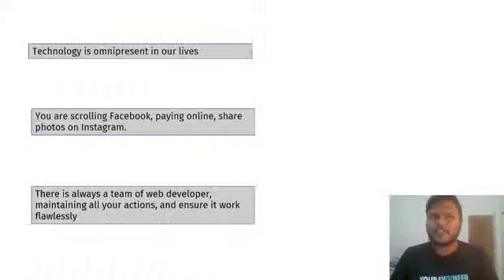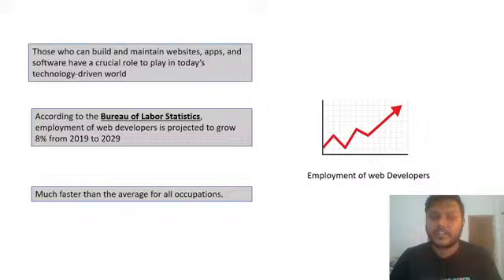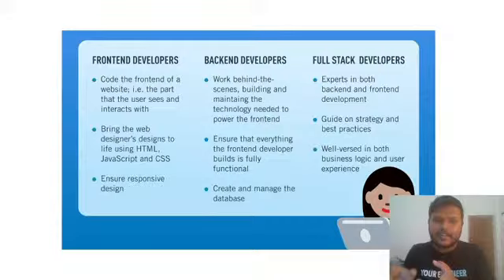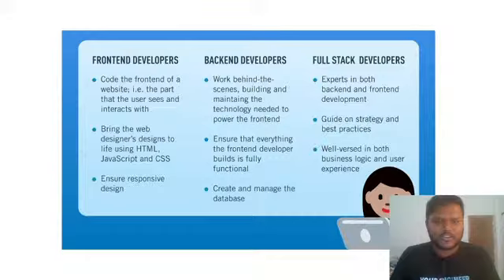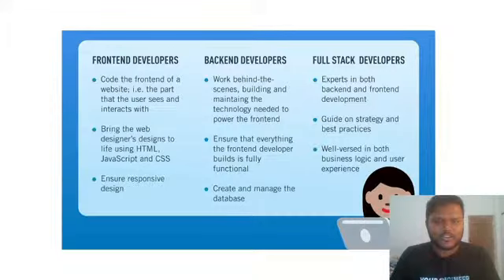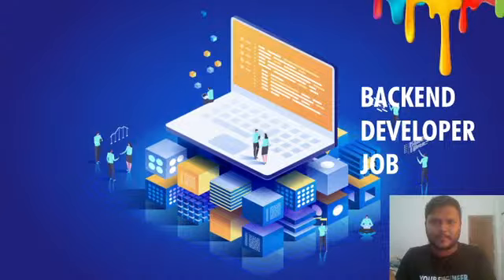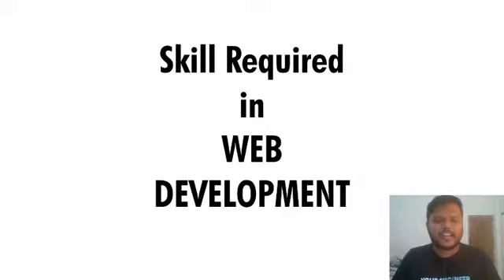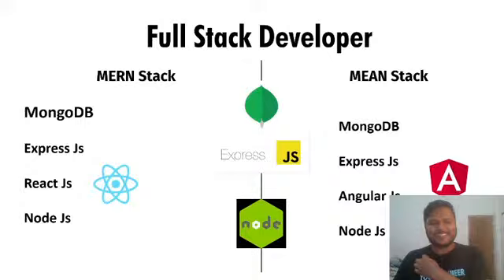How to Start a Career in Web Development?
Your Engineer Inc. is conducting an online event on "How to start a career in Web Development?"

Web Development is an important sector where there are numerous jobs but the right candidate with the right skills is not available.

The event is being conducted on 18th April 2021 starting at 11:00 AM. The duration of the event is 2 hours.